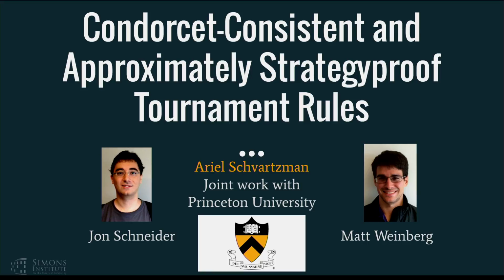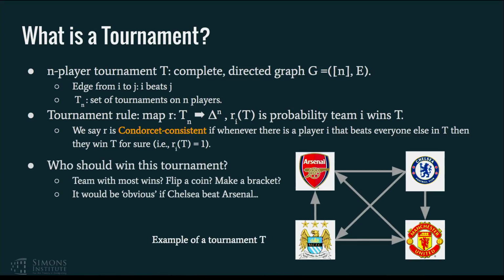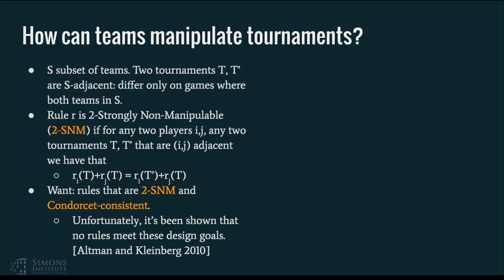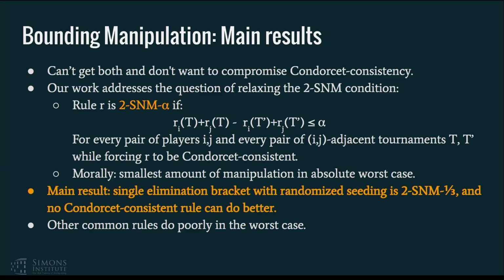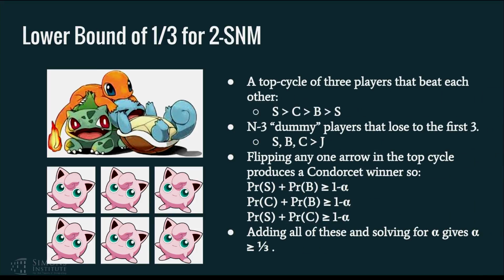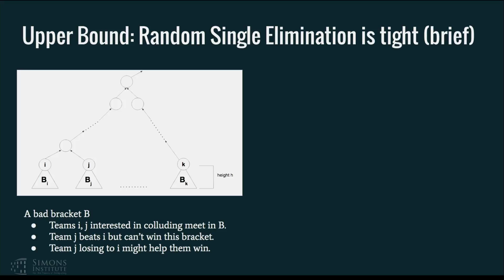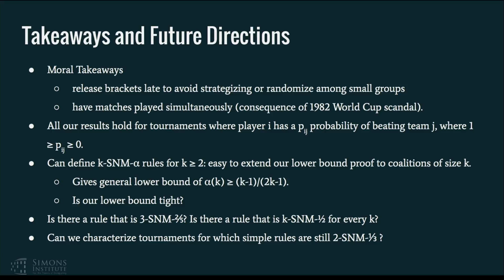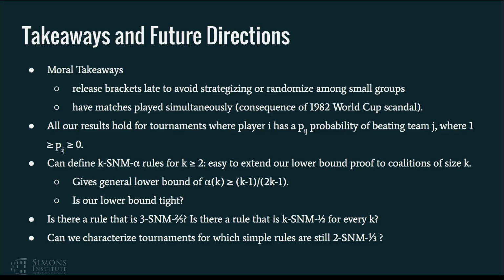04 - Schvartzman - Condorcet-Consistent and Approximately Strategyproof Tournament Rules